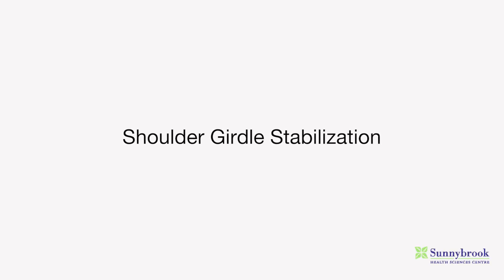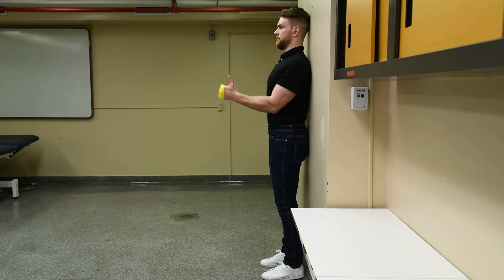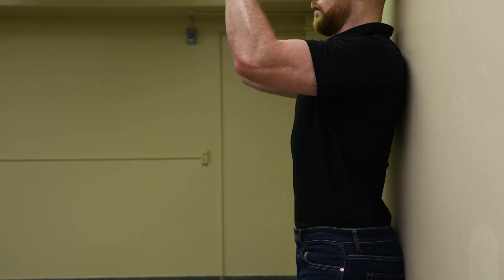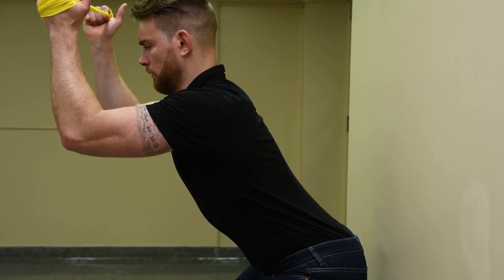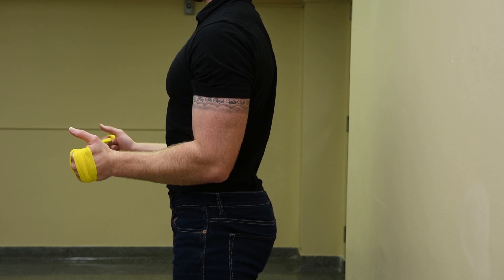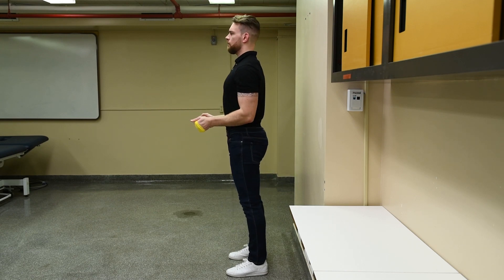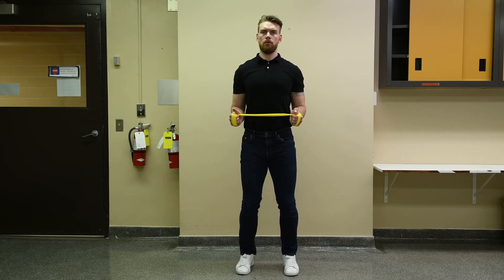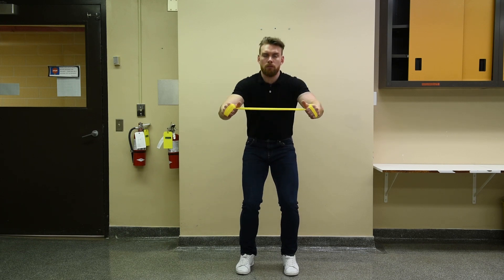9: Shoulder girdle stabilization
Acknowledgment:
This work was partially supported by a grant from the Collaborative Health Research Projects in 2019. We acknowledge the contribution of Varda Van Osnabrugge, PT, BSc, Michael Davenport, PT, BSc; David Burns, MD, FRCSC; Charity Mwebaze, MA; and Helen Razmjou, PT, PhD.